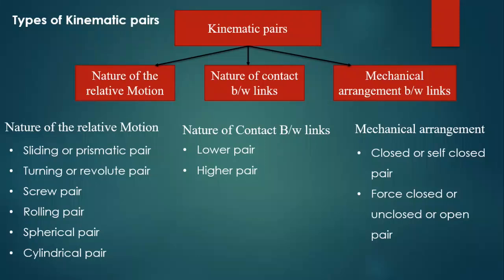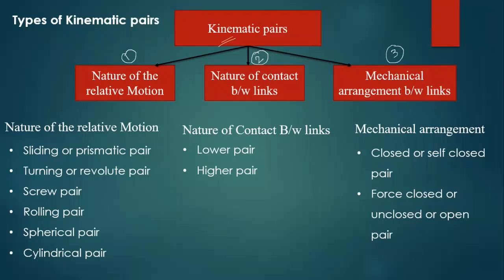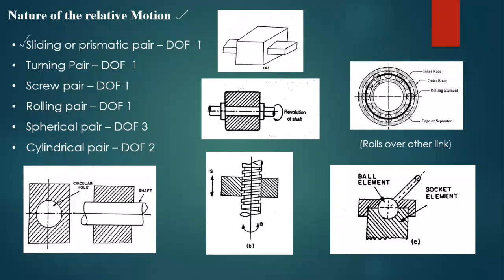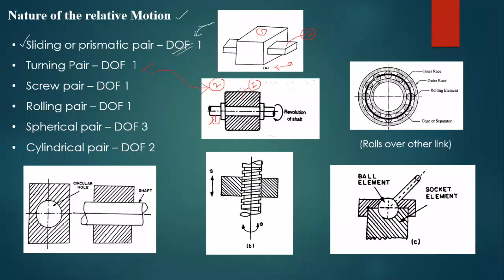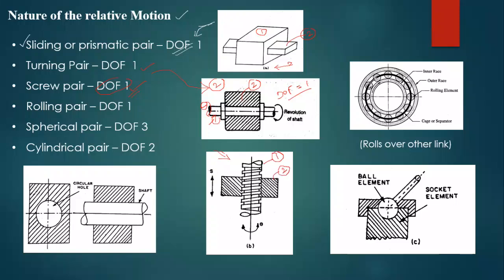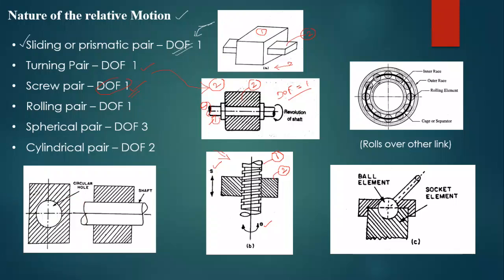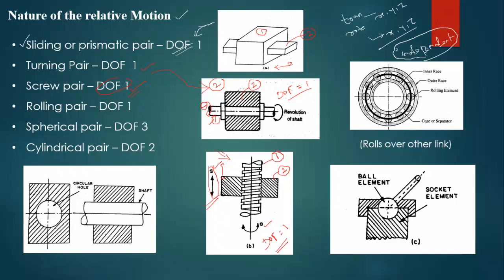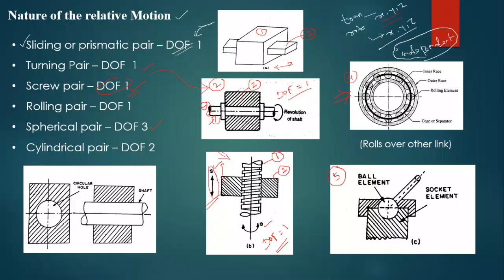types of kinematic pairs, nature of relative motion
Explanation of types of kinematic pairs and nature of relative motions with examples.